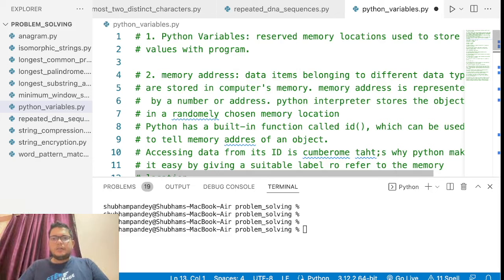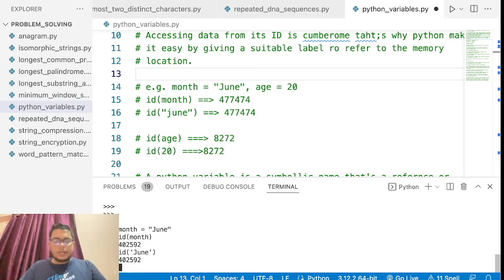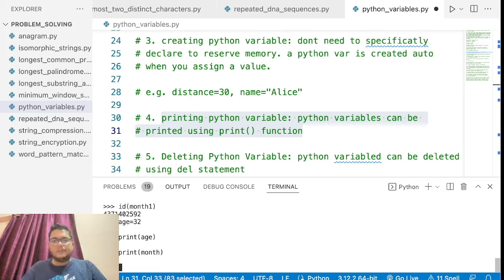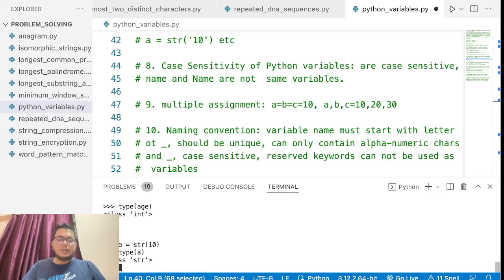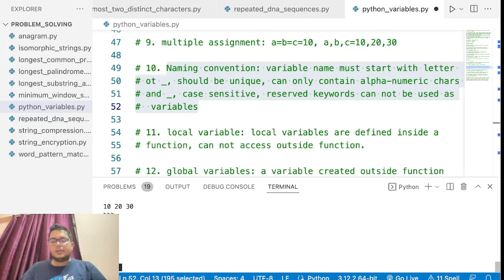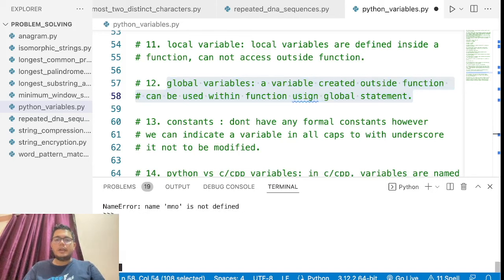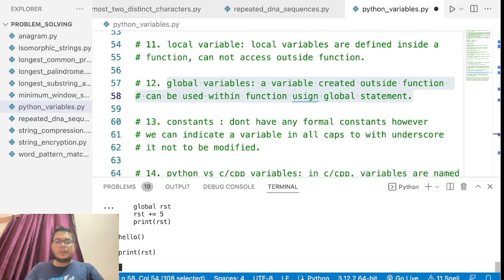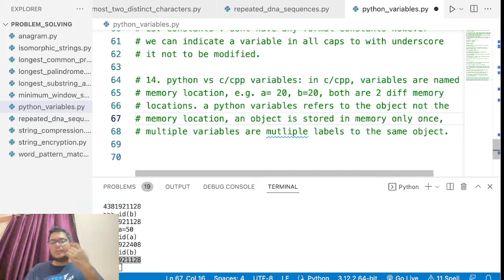"Mastering Python: Understanding Variables | Python Tutorial for Beginners"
"Welcome back to our Python series! In this video, we dive deep into variables in Python. Whether you're a complete beginner or brushing up on your skills, this tutorial will help you understand how to declare, assign, and use variables effectively.

We'll cover:

Best practices for using variables in your code